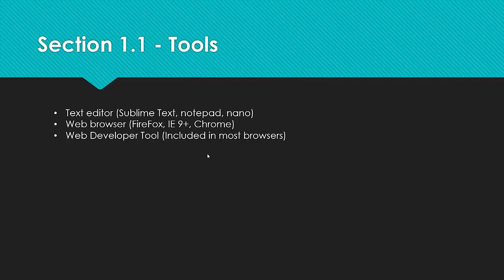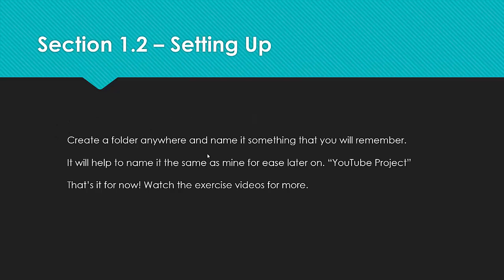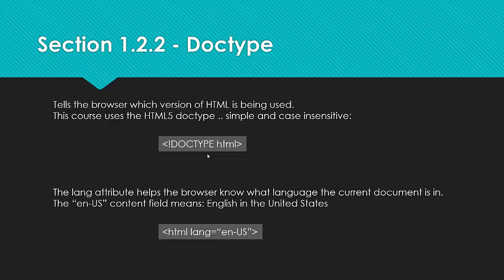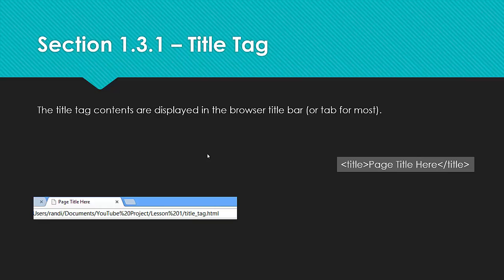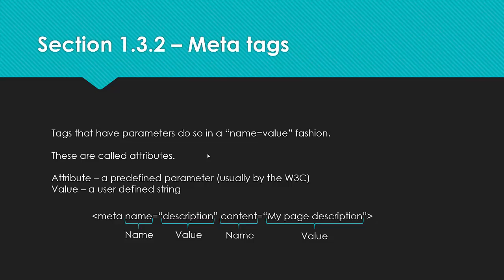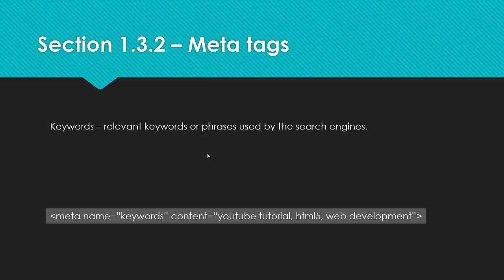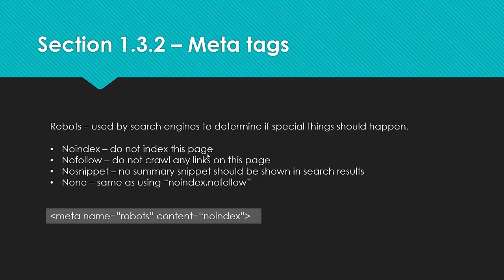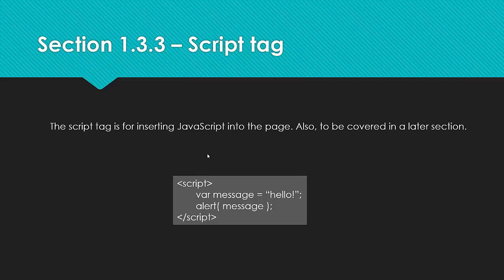HTML5 for beginners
This is the start of a HTML5 course for people that want to learn how to make websites. In this HTML5 tutorial/lecture series, you will learn everything that I know about making fantastic HTML5 websites.

In this video, I explain the basic structure of an HTML 5 app. Includes: doctype, language, google seo meta tags, head tag, title tag, and other meta tags.